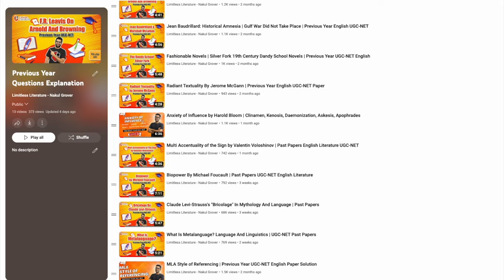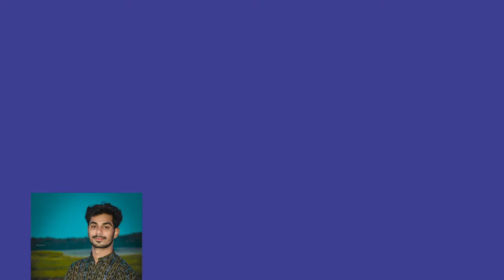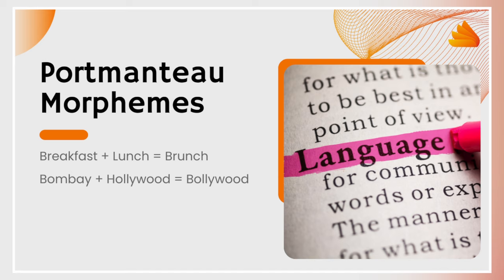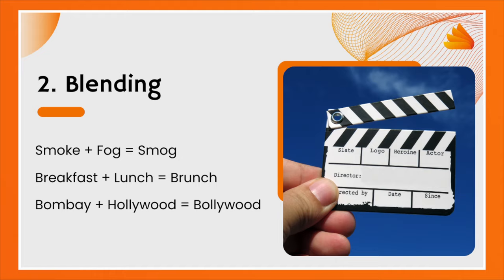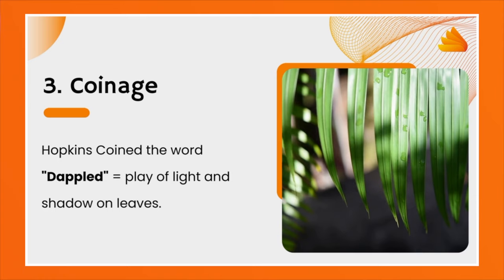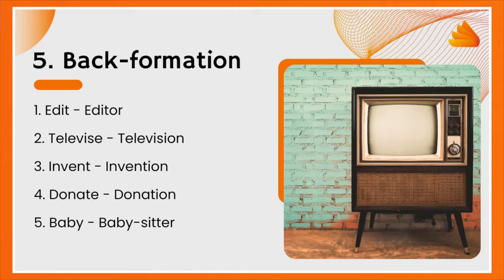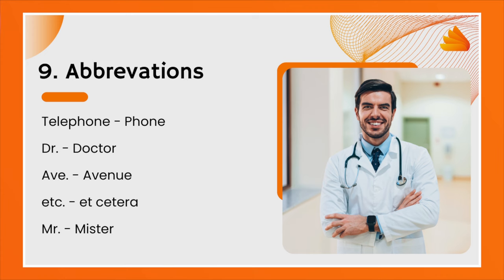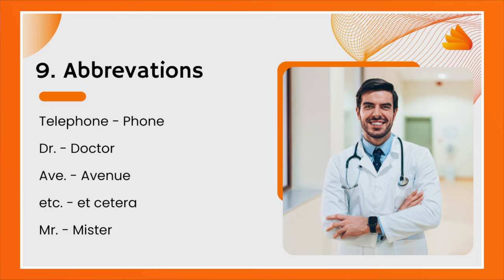Poetic Compounding: G.M. Hopkins and James Joyce | Previous Year UGC-NET Papers English Literature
There was a question in the previous year's UGC-NET paper of English Literature, and that was, Examples of poetic compounding are found in the work of which two modernist writers? The answer to the question was Hopkins and James Joyce. To conclude the right answer, a student must know what is poetic compounding and how poets use different techniques to create new words. Therefore, in this video, we will look at the concept of Poetic Compounding and the popular techniques that many writers, poets, and linguists use.